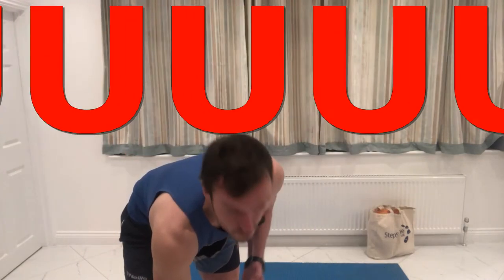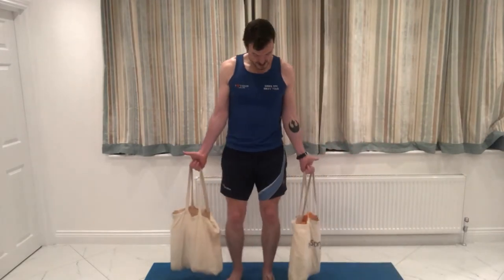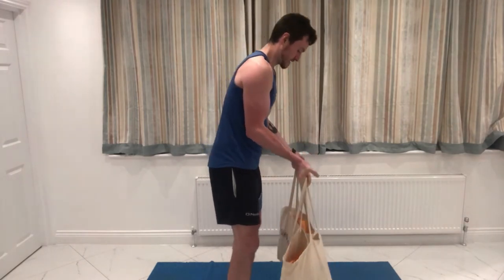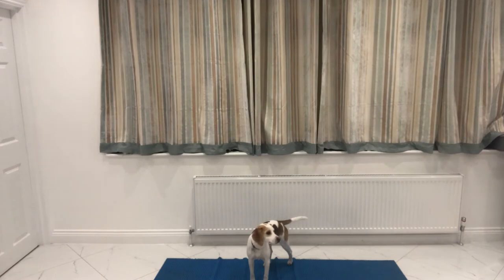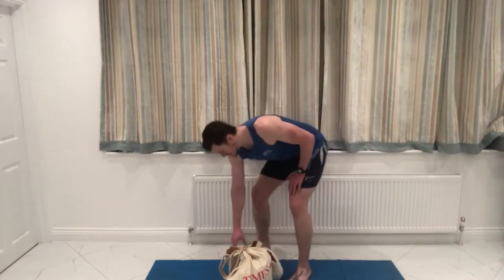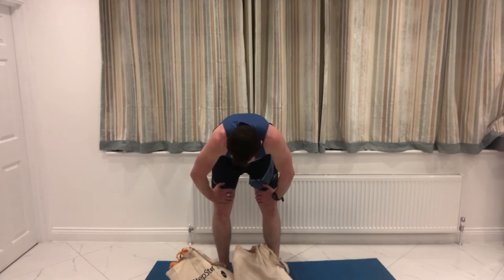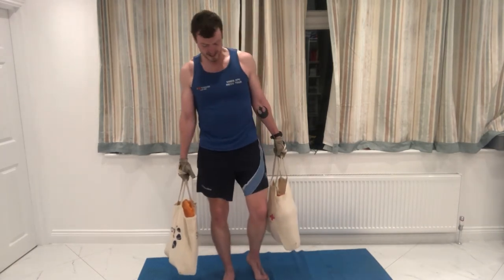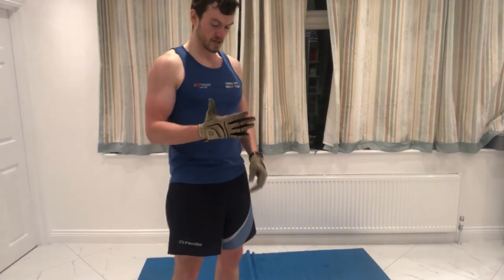Simple & Effective Homemade Weights & Workout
CureCancerOrDieTrying.com